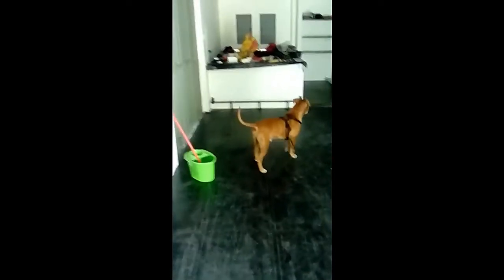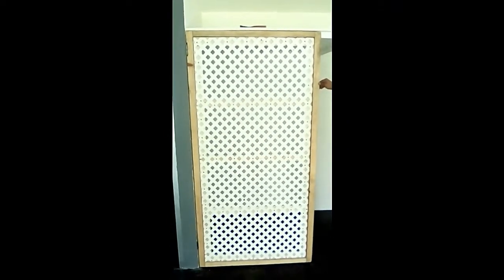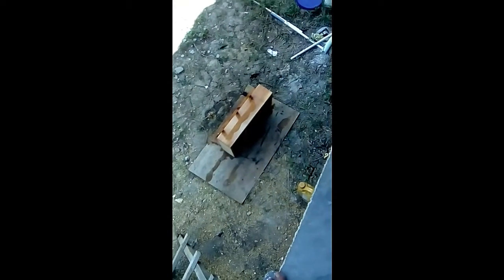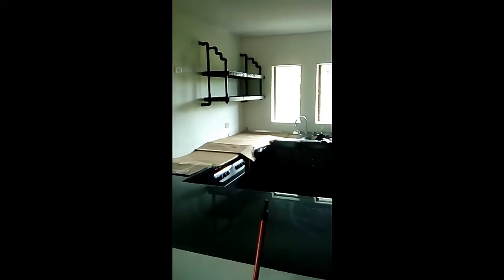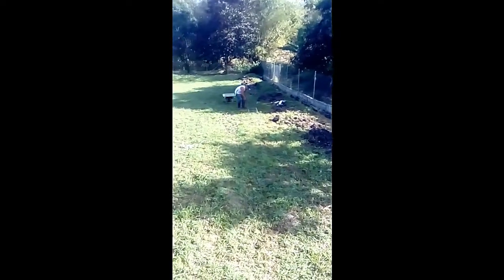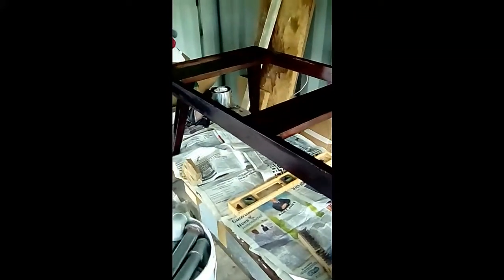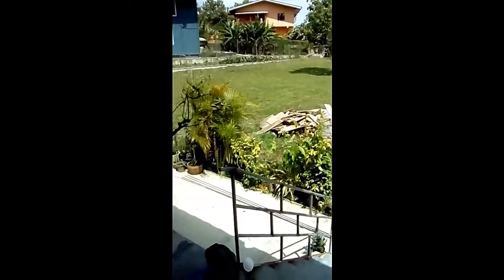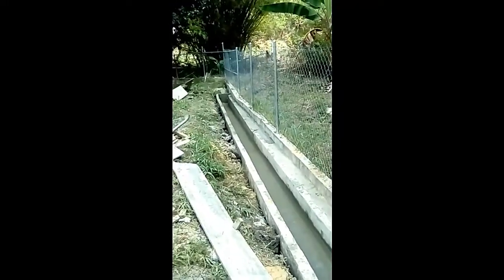Building a Container House in the Caribbean Ep.13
Welcome back, in this episode we work on finishing touches inside, drainage, some small projects and we move in!

Camera's - Anart V1.0 & V2.0 ( AKA NoPro) But mostly camera phones.